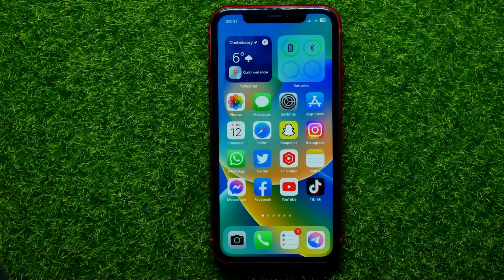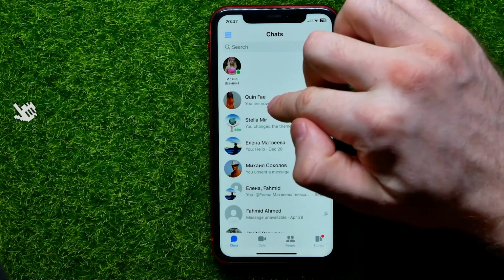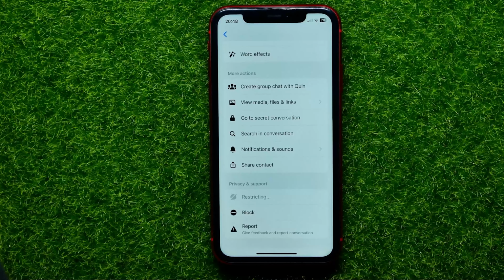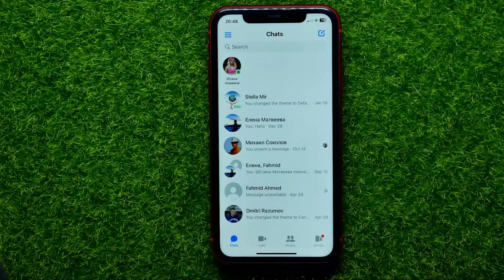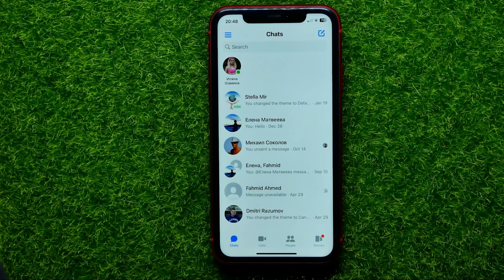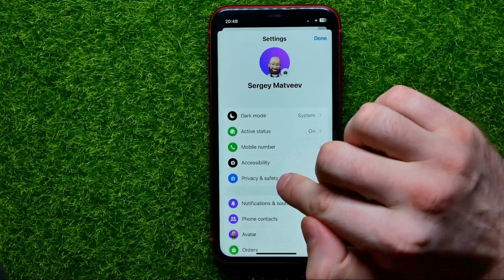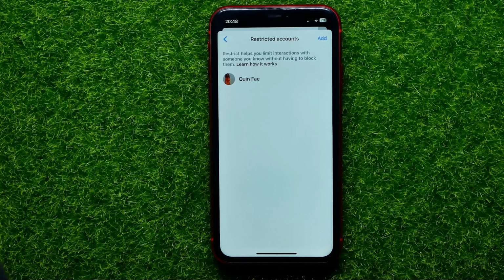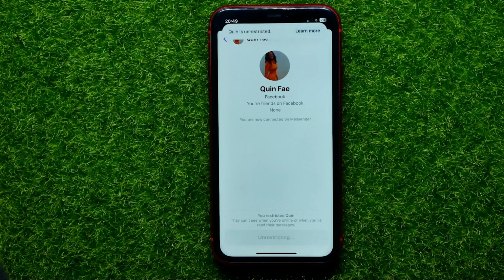How to Unrestrict Someone on Messenger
If you are looking for a video about how to unrestrict someone on messenger, here it is!
In this video I will show you how to unrestrict on messenger. Be sure to watch the video to the very end.
You will learn how to restrict someone on messenger. That's easy and simple to do from your phone.

00:00 - Intro
00:25 - How to unrestrict someone on messenger